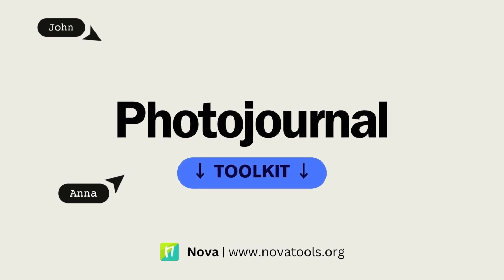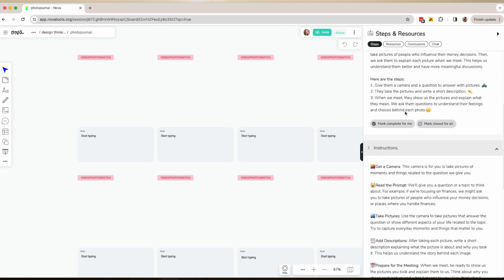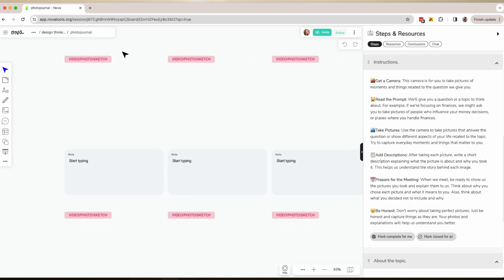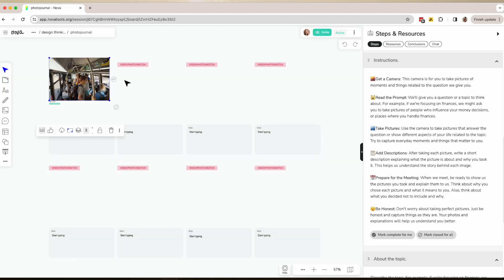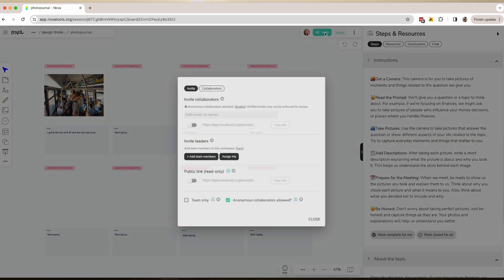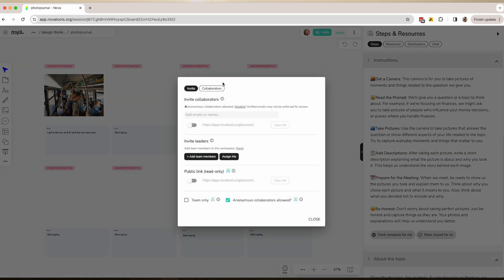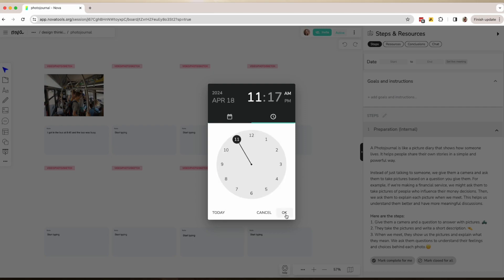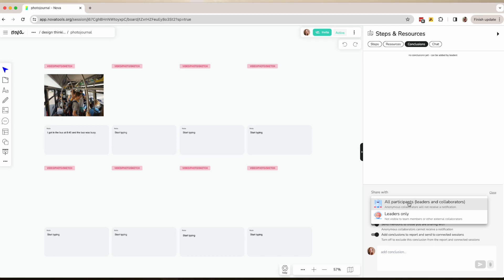Photojournals: How to use this tool?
Photojournals are a fantastic way to learn about a person's life or work. They can be done by you taking the pictures while shadowing them, but also by giving them a camera and asking them to take the pictures. This empowers individuals to tell their own stories and helps you understand a person's context, the dynamics, and the things that influence their decisions better. It's a good way to prepare for a user interview. This method is also used in design thinking, and it's quite simple. You will explain the topic and provide a few prompts of questions that will help the people you are interviewing understand what they need to take pictures of. Then they will add them to the board and add a short explanation. Once they are done, you will meet with them and prepare a few questions to further understand the "why" behind each picture. If you are using Nova, you have the tool ready for you. Add a session, find the tool, and send them the link. Before you send the link, remember to add the topic and the prompts here by editing the session. You can also add more sections for pictures. Give them at least 1 day to do this, or even more. It's normal to give them even a week or a few weeks. Remember to add the due date.